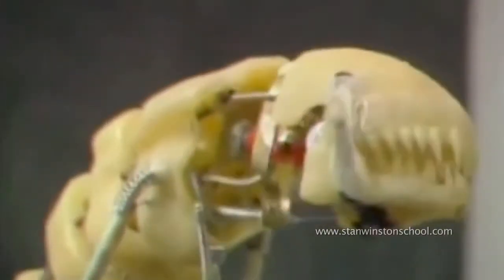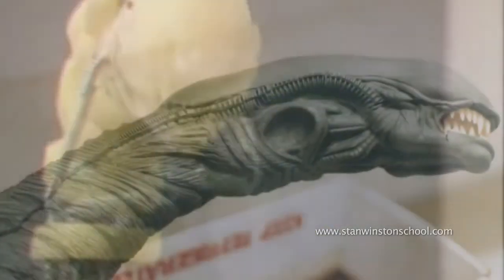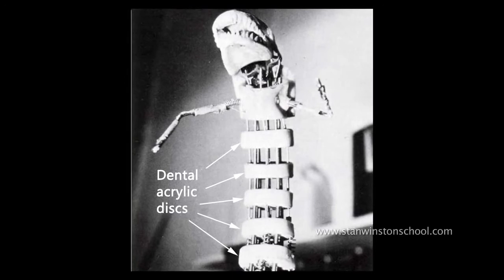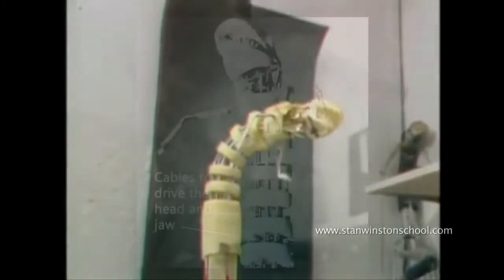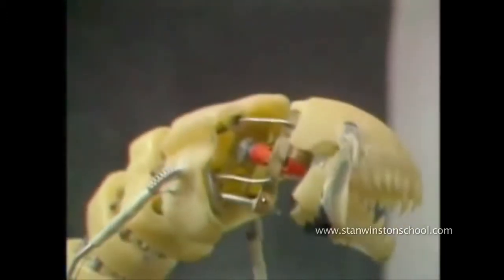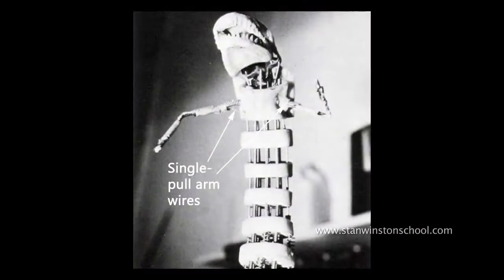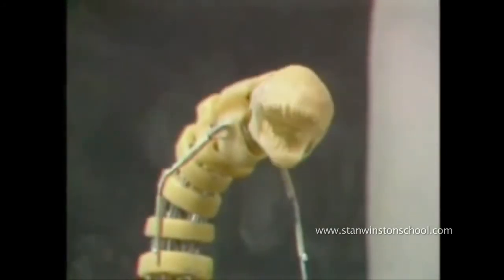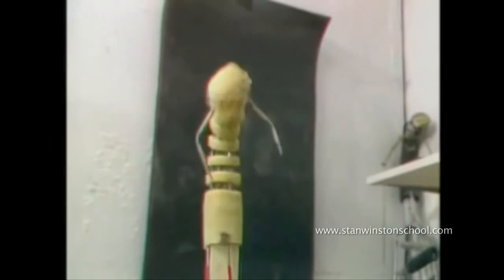Aliens (1986) - Rare Behind the Scenes BTS - Part 2 -HD 720p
Aliens (1986) Bonus Feature. Enjoy 🎬🙌🎥